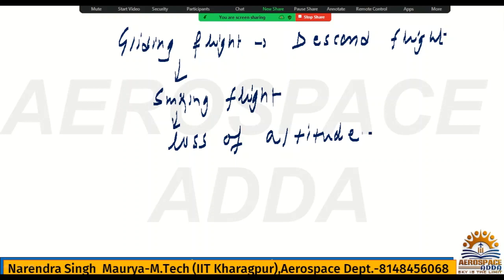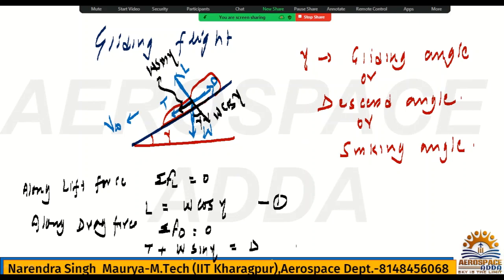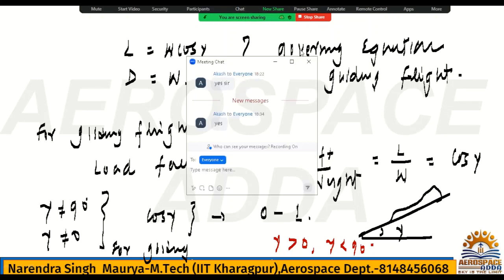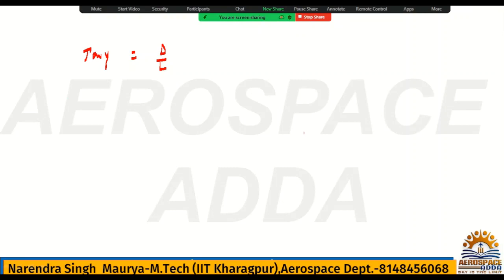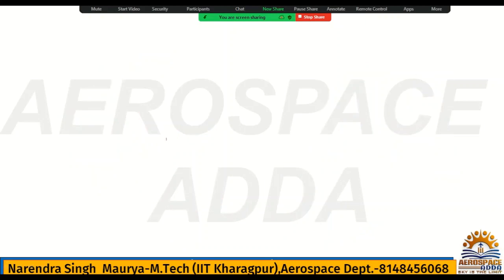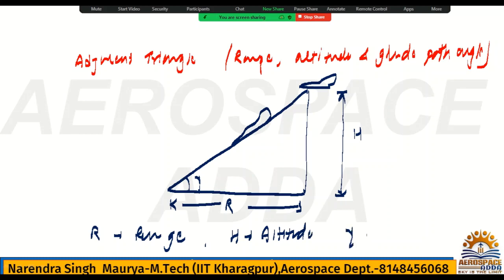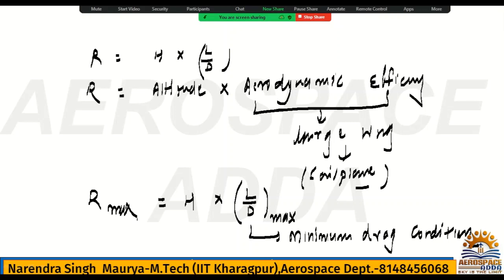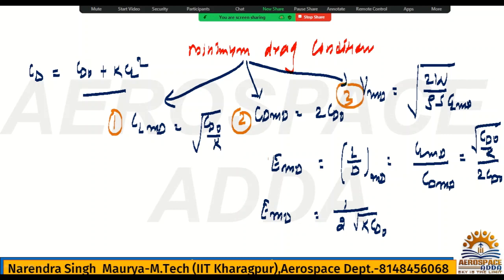GLIDING FLIGHT-AIRCRAFT PERFORMANCE-LEC-15